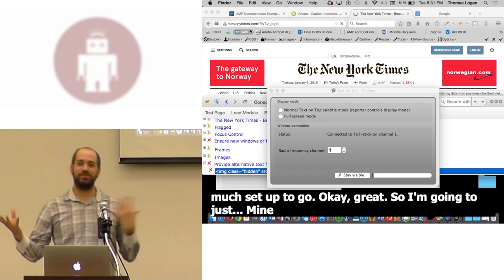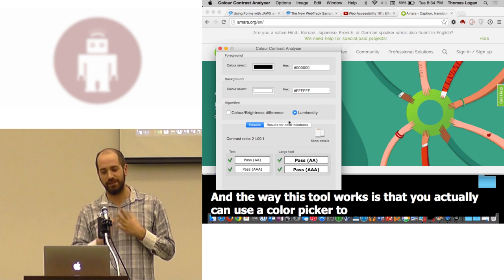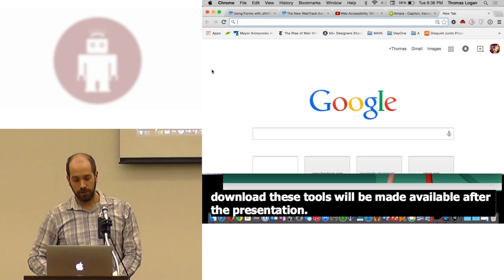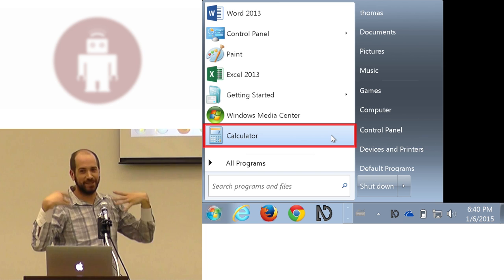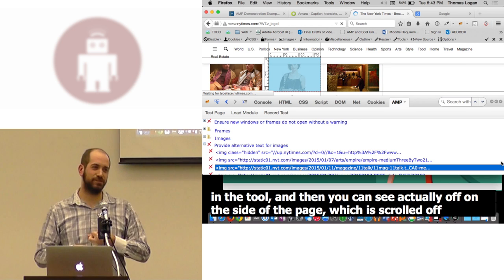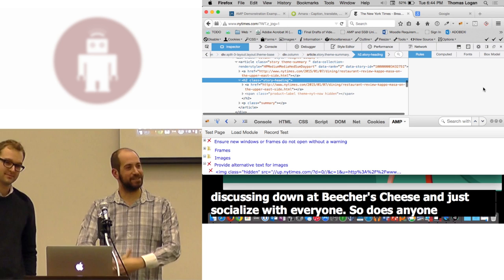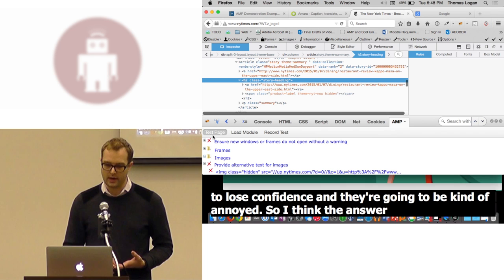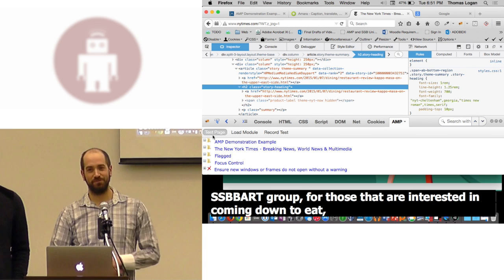Tools For Common Accessibility Tasks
Thomas Logan has worked in accessibility consultation for 12 years; and demonstrates some of the tools he uses day to day for common accessibility tasks., and concludes with the night's Q&A session for both speakers.

Learn more from the designers at thoughtbot!